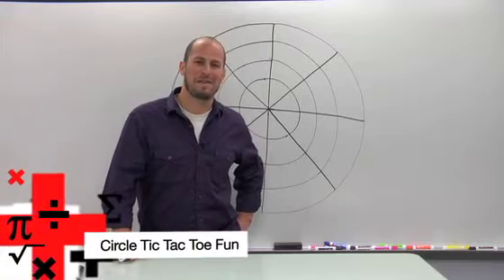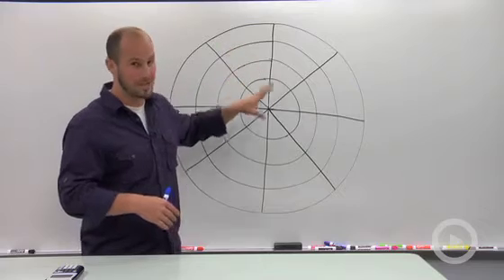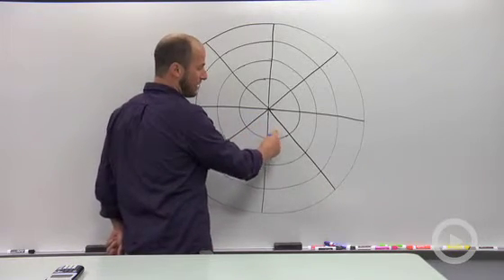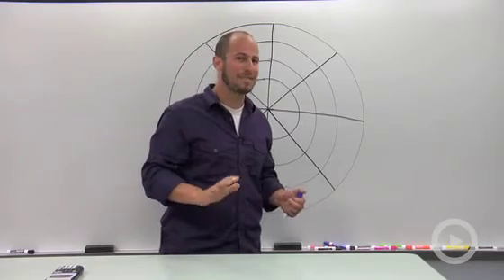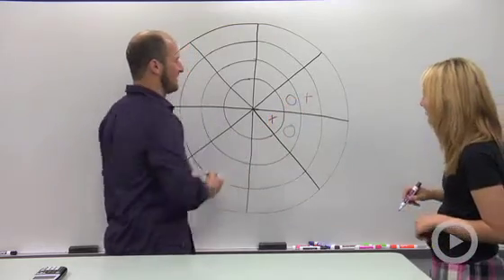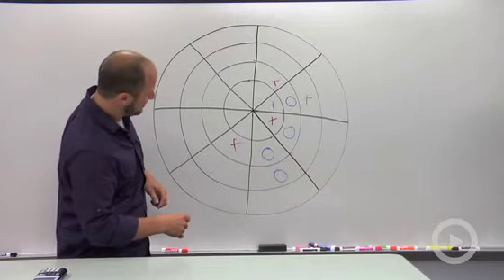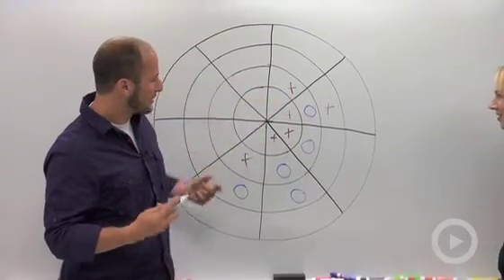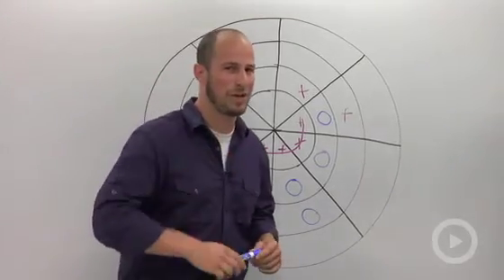Circle Tic Tac Toe Fun